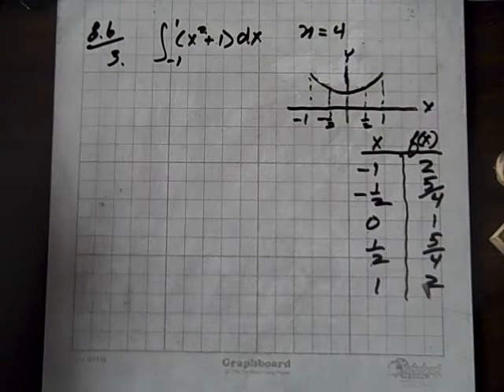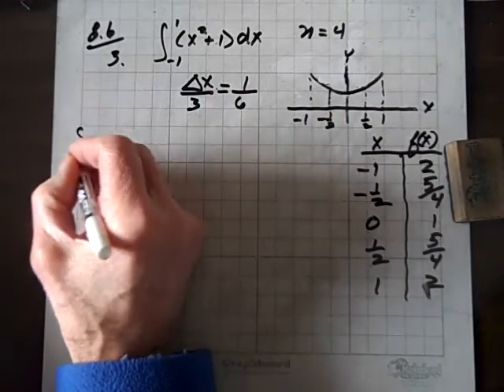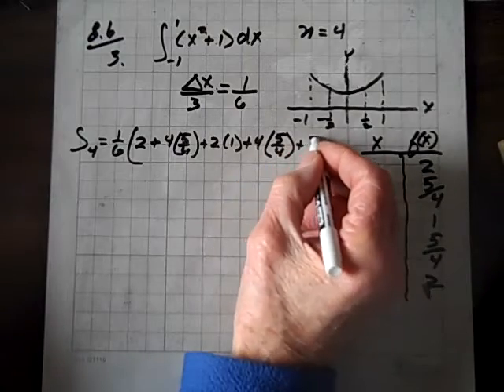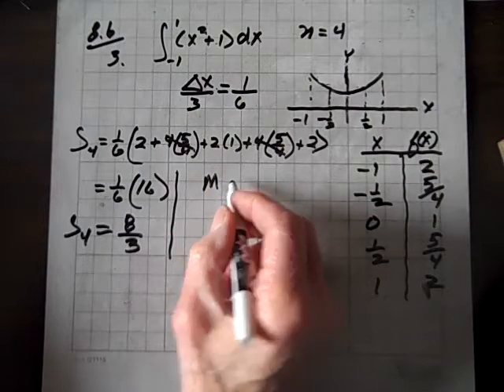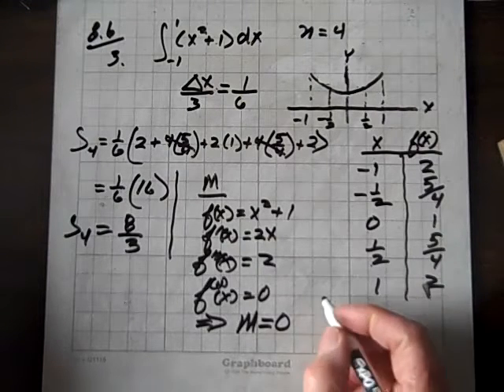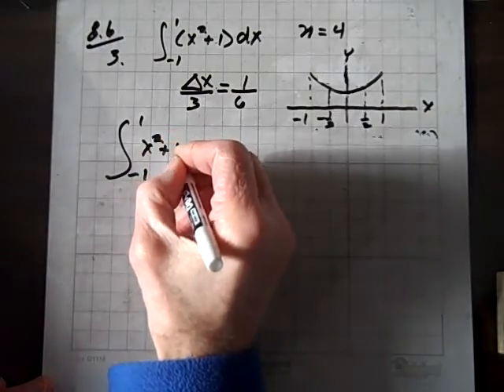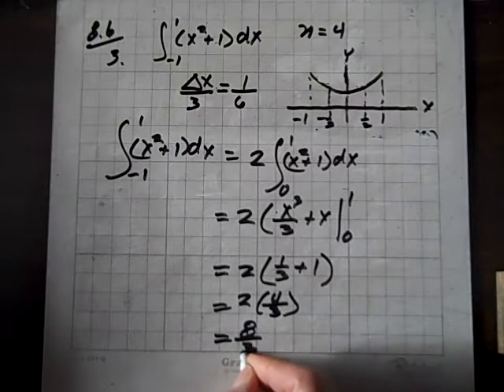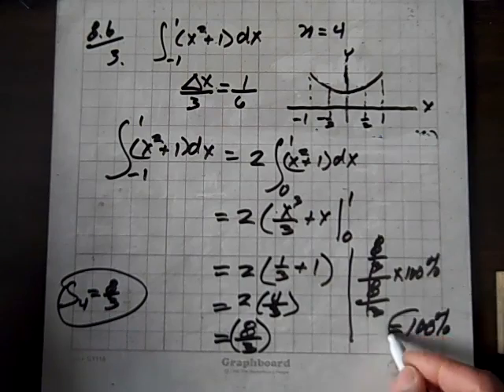Calculus II Section 8 6